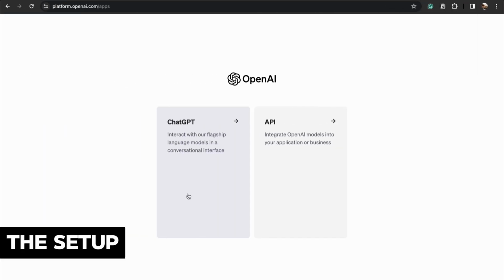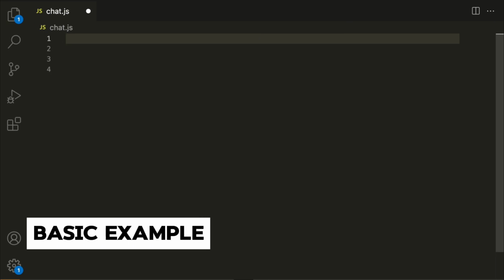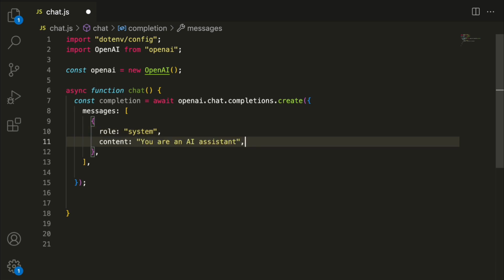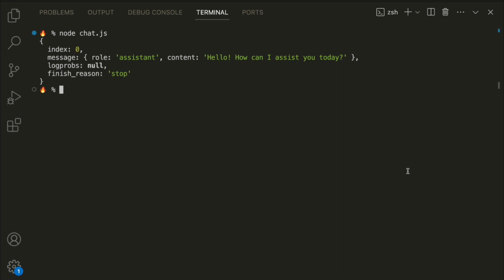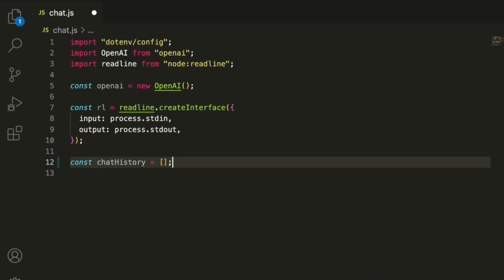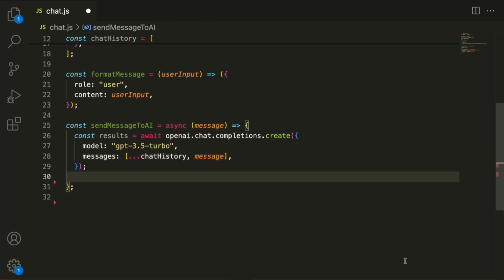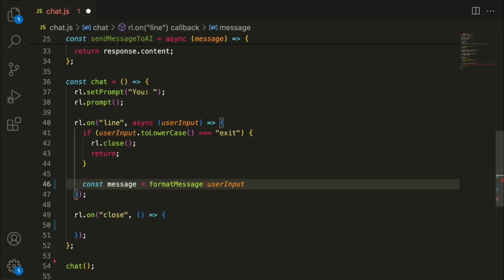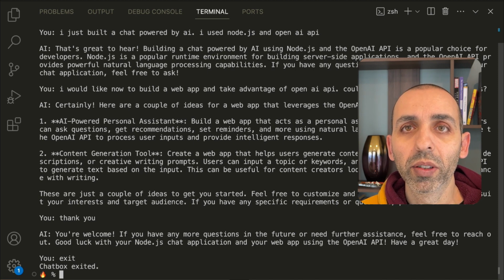Build Your Own AI Chatbot! 🤖✨ | Easy Node.js & OpenAI Tutorial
🚀 Dive into the world of AI with this hands-on tutorial on building your very own AI Chatbot using OpenAI's GPT-3.5 and Node.js! Whether you're a seasoned developer or just starting out, this video guides you through every step of creating an intelligent chatbot right on your command line.

🔍 What You'll Learn:
- Setting up your Node.js environment for AI development.
- Integrating OpenAI's GPT-3.5 model for natural language processing.
- Implementing real-time chat functionalities in the command line.

🛠️ Follow Along and Code:
Get the full code for this project on GitHub and follow along

🔑 Key Moments:
00:00 - Introduction
00:28 - Setup
01:15 - Basic Example
03:18 - Complete Example
05:48 - Final Thoughts

This tutorial is perfect for:
- Developers interested in AI and chatbot technology.
- Students learning about natural language processing.
- Tech enthusiasts eager to experiment with OpenAI's models.

💡 Remember: This project is a great starting point for those looking to delve into AI programming. The possibilities are endless, and with a bit of creativity, you can expand this project in numerous ways!

Share your thoughts or questions below, and let's keep the conversation going!

Happy Coding! 🎉